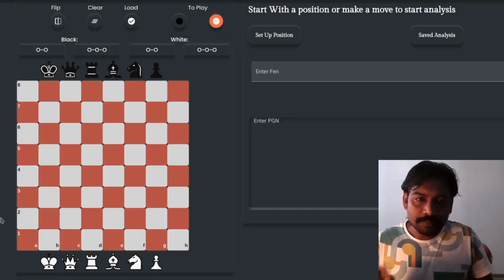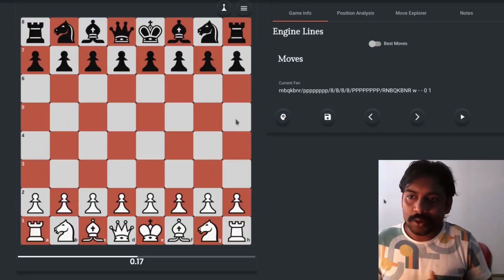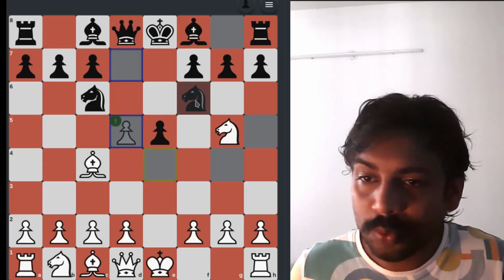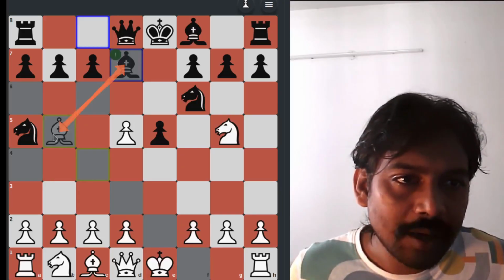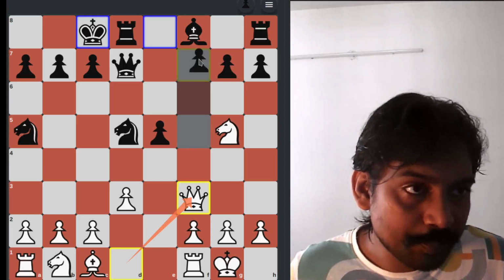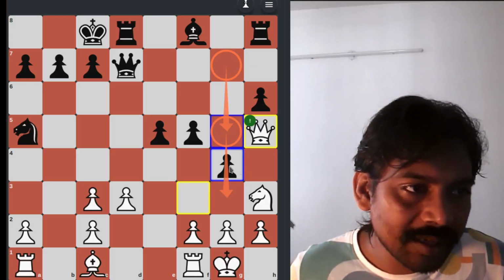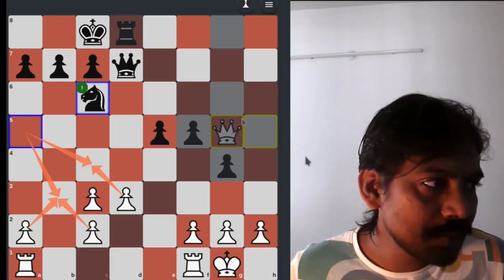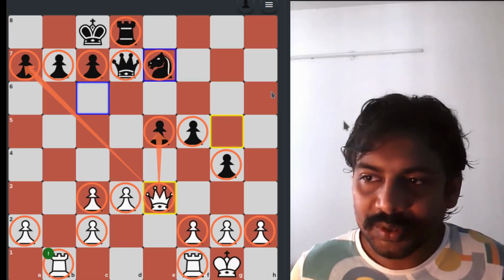Learn Chess Basics: Beginner's Guide to Chess Rules and Piece Movement - Part 2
Welcome to my beginner’s guide on how to play chess! In this video, you'll learn the chess basics, including the fundamental rules, how each piece moves, and how the game of chess is won or drawn. Whether you're completely new to chess or looking to refresh your knowledge, this video is perfect for players of all levels who want to learn how to play chess from scratch.

You'll learn:

The setup of a chessboard
How each piece moves: king, queen, rook, bishop, knight, and pawn
Special moves like castling, en passant, and pawn promotion
How to checkmate your opponent and other game results
By the end of this video, you’ll have a solid foundation to start your chess journey.